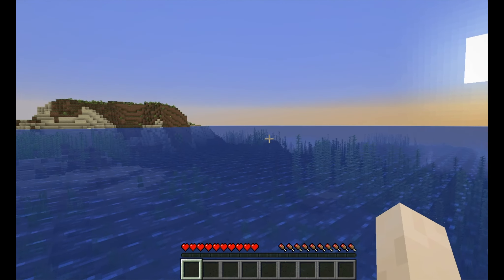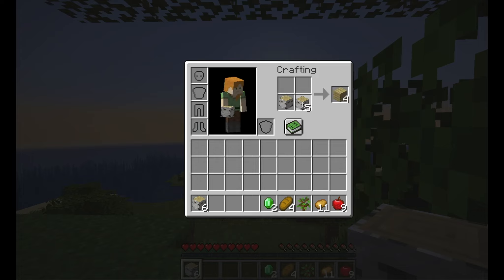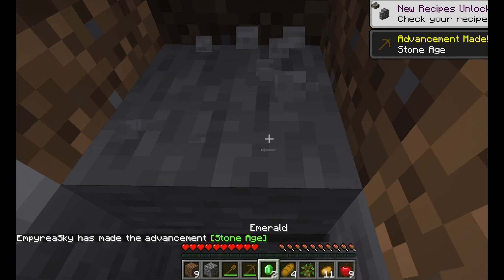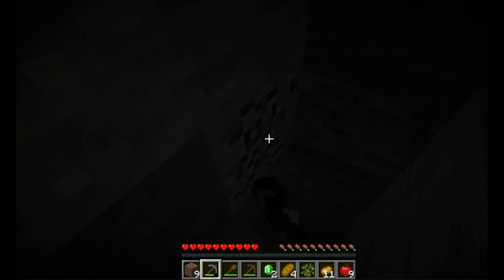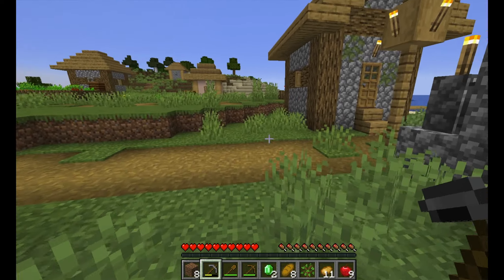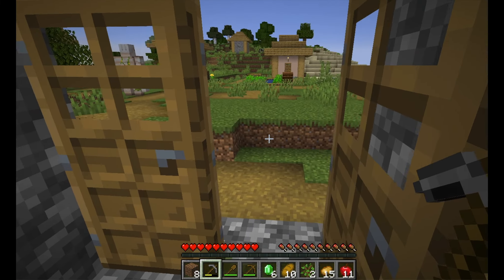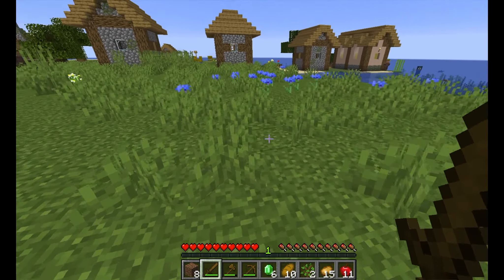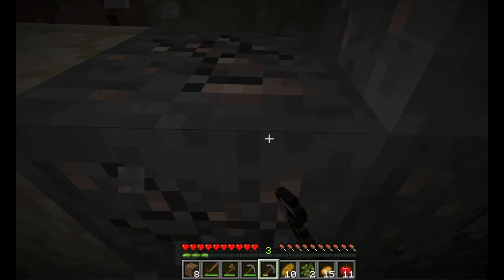How to Get the Perfect Seed in Vanilla Minecraft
Welcome to the start of my first Minecraft 1.16 Let’s Play.